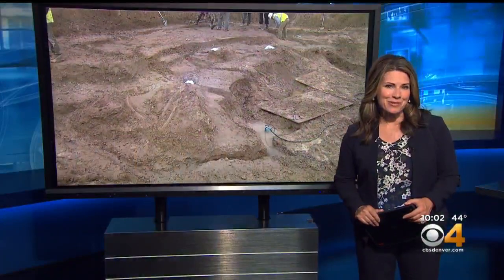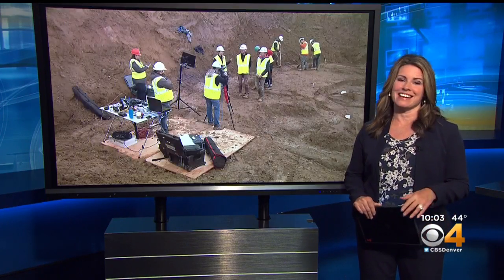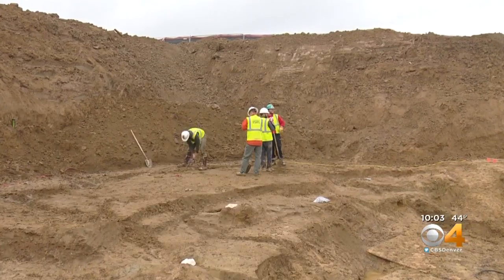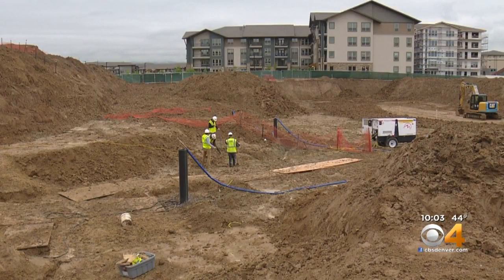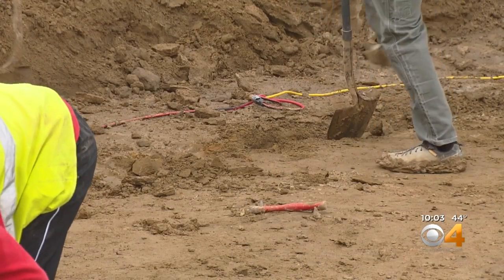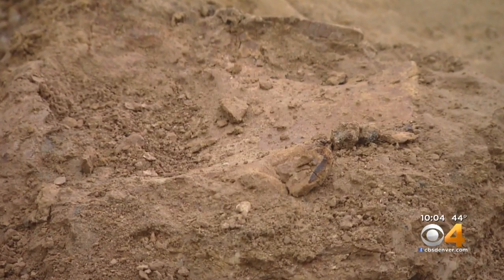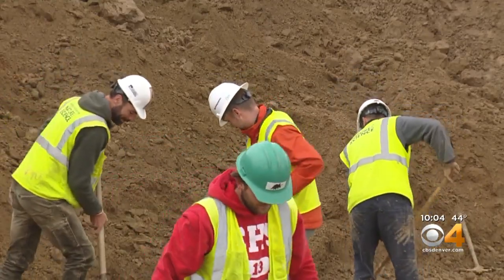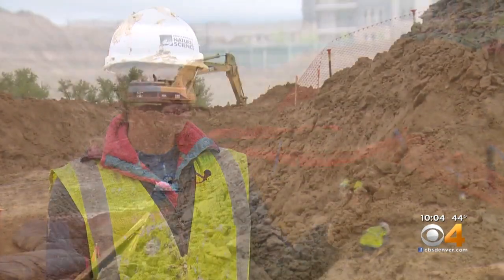Dinosaur Bones Found At Construction Site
The project in Highlands Ranch is on hold while the fossils are excavated.